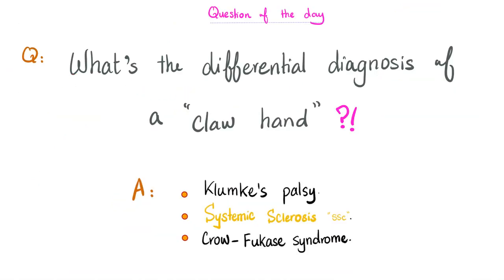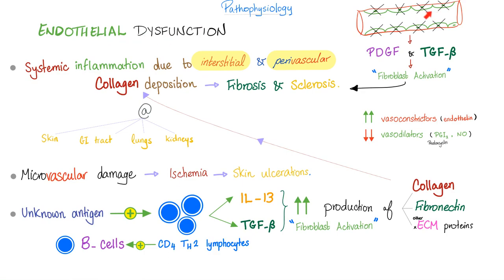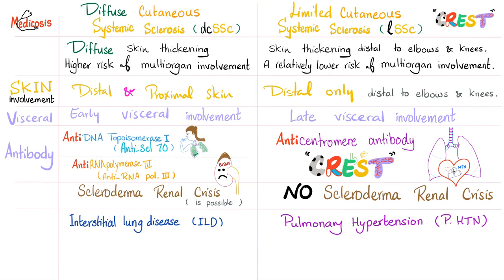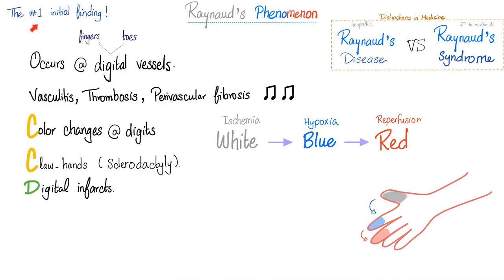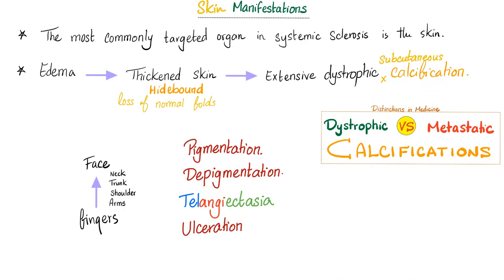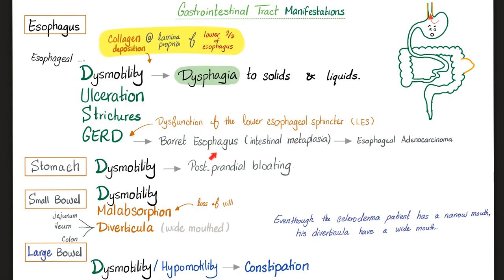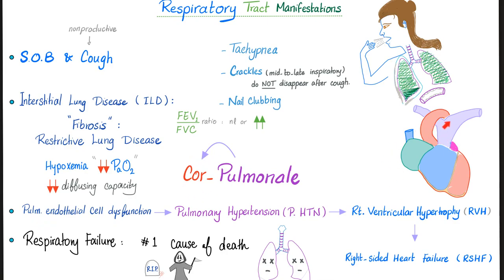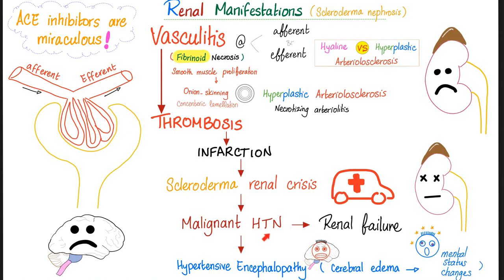Scleroderma Pathogenesis and Clinical Manifestations (Detailed Explanation)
Scleroderma (Systemic Sclerosis), Pathogenesis and Clinical Manifestations (Detailed Explanation)...Raynaud's Phenomenon, Esophageal Dysmotility, Dysphagia (Difficulty Swallowing), Scleroderma nephrosis, Pulmonary Hypertension, Cor Pulmonale, Sclerodactyly, hypertension, lung fibrosis.

Cell Migration, Cell Death (Apoptosis vs Necrosis), Regeneration, Senescence and Aging | Biology Lectures for MCAT, DAT, and NEET.

Happy studying!!